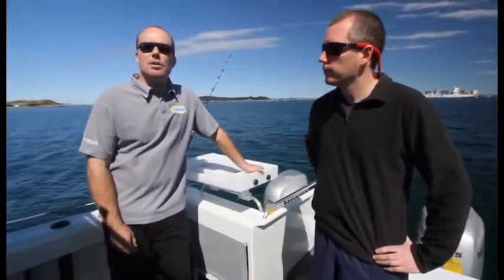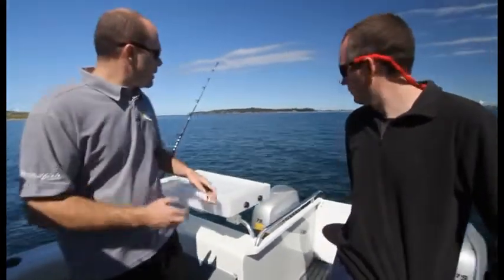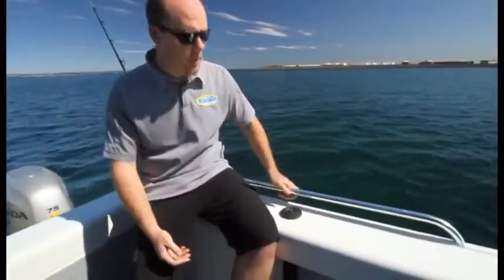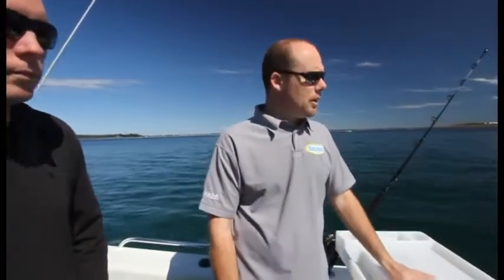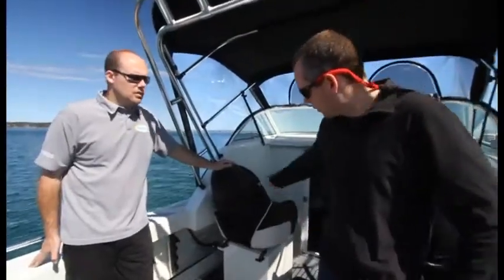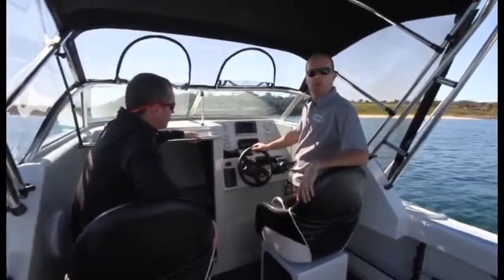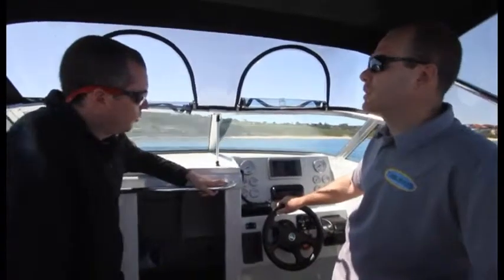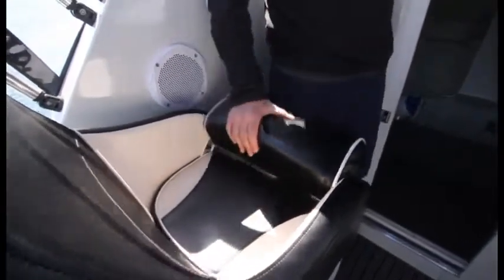On the water Sailfish Shelf Runner Reef Runner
If you are in the market for an aluminium or fibreglass offshore fishing boat, whether monohull offshore sportsfisher or twin hull catamaran offshore fishing machine, then you can’t go past Sailfish Catamarans. Boat of the year winner in 2015 and 2016. These Sailfish Catamarans are the ideal offshore sportsfisher and would suit buyers in the market for a Marlin Broadbill, Kevlacat, Noosa Cat, Leisure Cat, Bar Crusher, Surtees, Stabicraft, Quintrex, Stacer, Blackwatch, Proline, Trophy, Boston Whaler, Glacier Bay, World Cat, Powercat. If your fishing offshore for Marlin, Sailfish, Dolphin Fish, sharks, then a Sailfish Catamaran will give you the best stability and softest ride on the market.